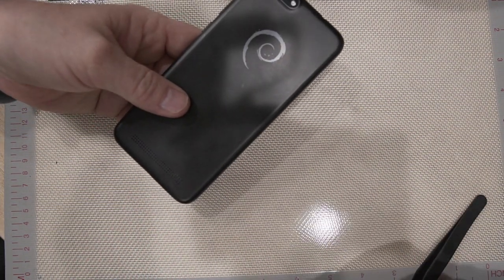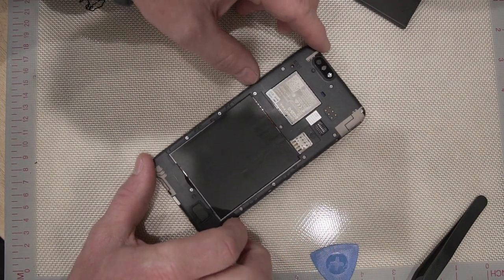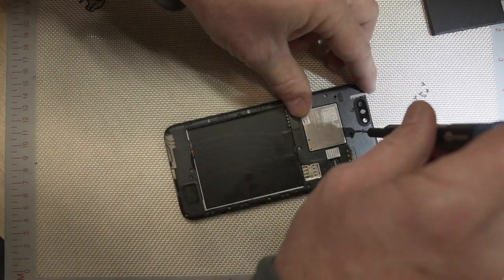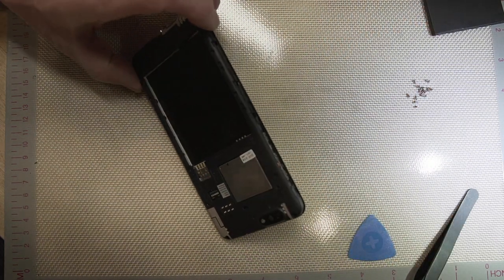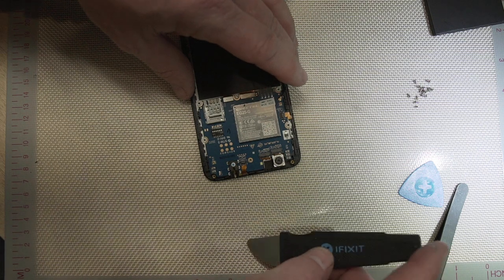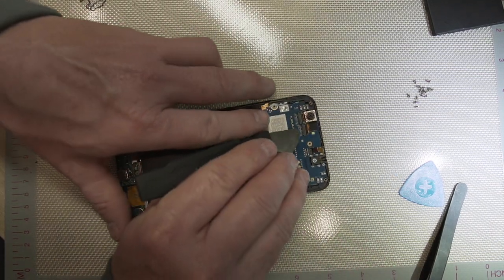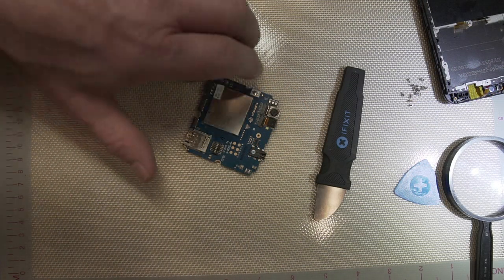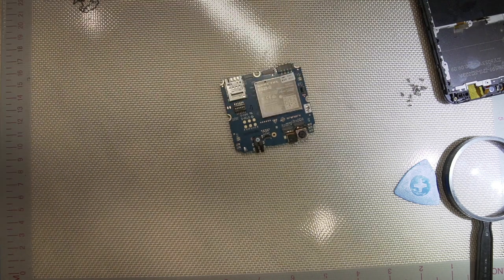Pine64 Pine Phone Motherboard replacement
In this video I take apart the Pinephone in order to send the motherboard back for replacement.  Warning, video is filming first attempt at taking apart so you'll have to watch me figure a few things out along the way.